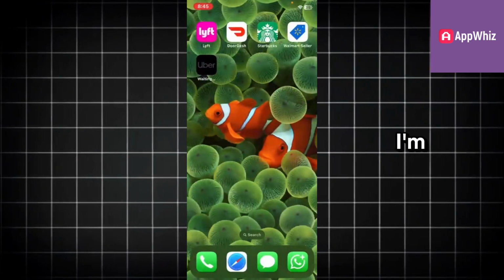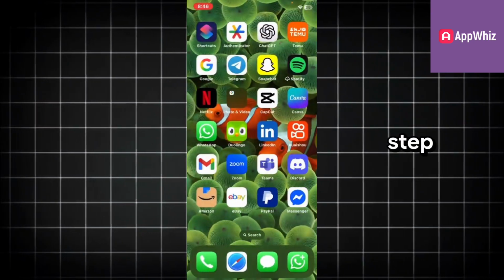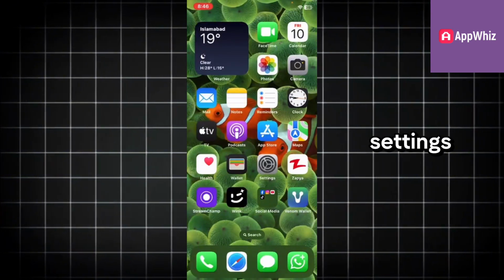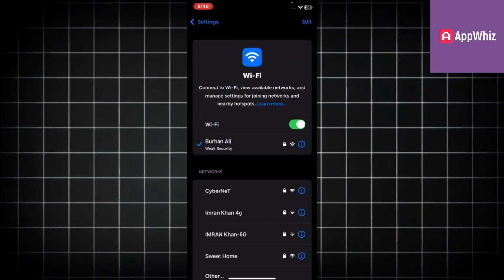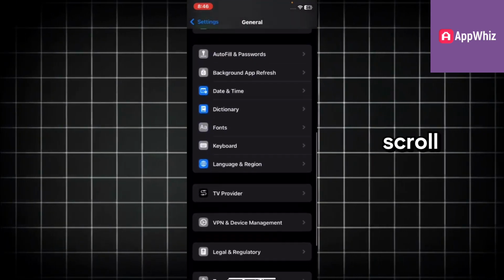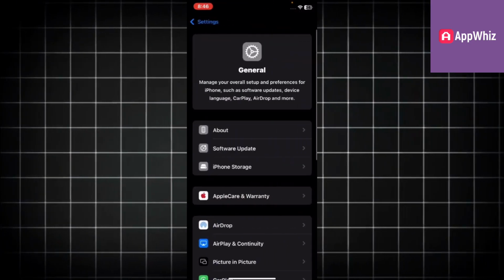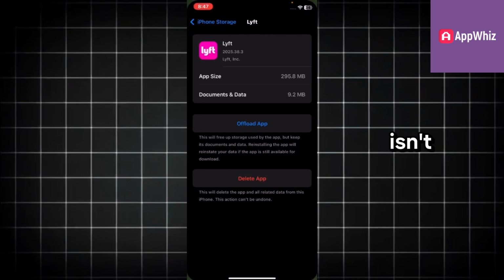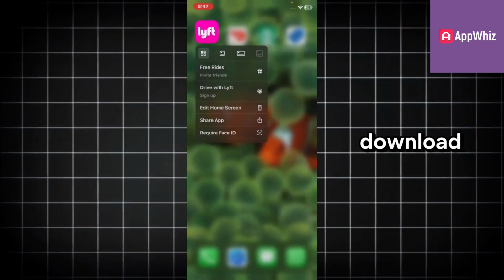Lyft App Crashing or Not Loading on iOS? Fix It Fast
Is the Lyft app not working on your iPhone or iPad? If Lyft is crashing, freezing, loading endlessly, or not responding, this step-by-step guide will help you fix the problem quickly.

In this video, I’ll show you how to check network settings, disable VPN, update iOS, reset network connections, offload the Lyft app, and reinstall it properly to restore normal functionality.

🚗 What you’ll learn in this video:

Fix Lyft app not working on iPhone or iPad

Stop Lyft app crashes and loading issues

Reset network settings on iOS

Offload & reinstall Lyft app

Update iOS for better app compatibility

These fixes work on all modern iPhones and iPads running iOS and are safe to perform.

⏱️Chapters

00:00 – Lyft App Not Working on iOS
00:15 – Check Wi-Fi & Disable VPN
00:30 – Update iOS to Latest Version
00:45 – Reset Network Settings
01:05 – Offload & Reinstall Lyft App
01:25 – Delete & Reinstall Lyft from App Store